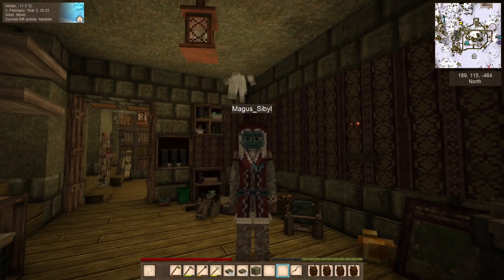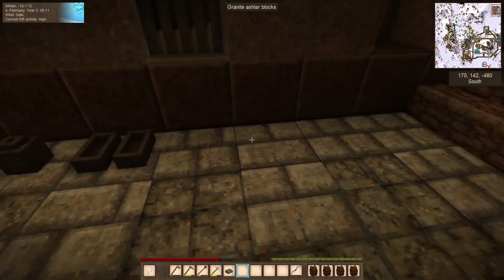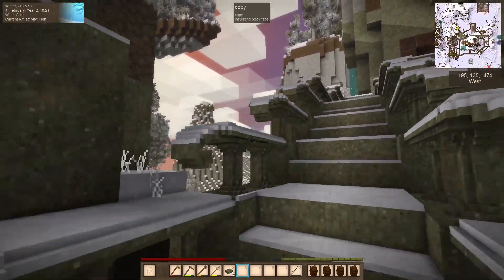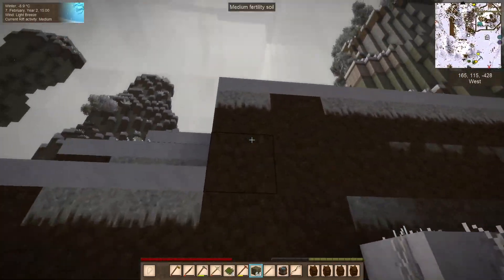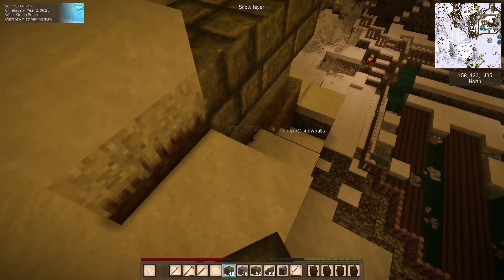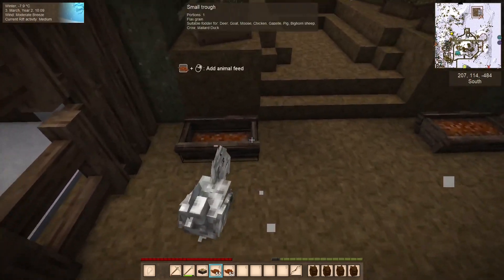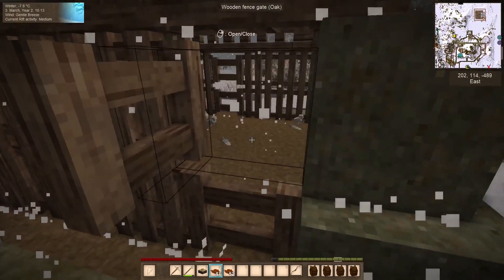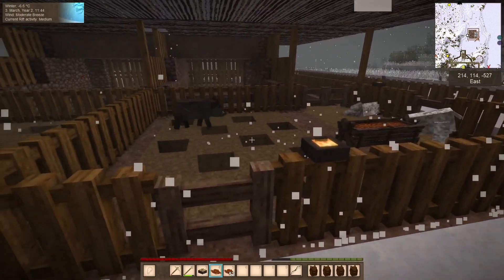The Awkward Isles| Episode 23, Decorating The Forge Room, And Adding A Farm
i recorded so much but didn't get all that much useable content so this episode is a bit of a let dowm tbh.

Current Mods